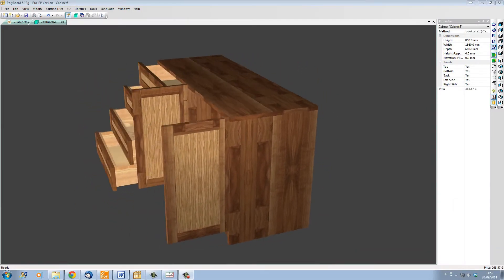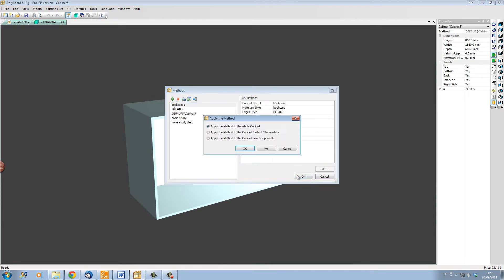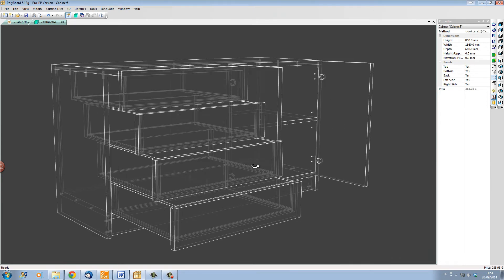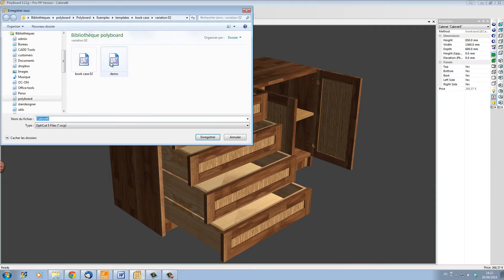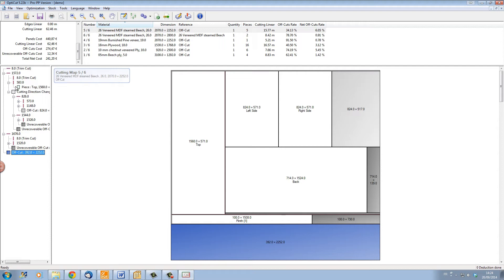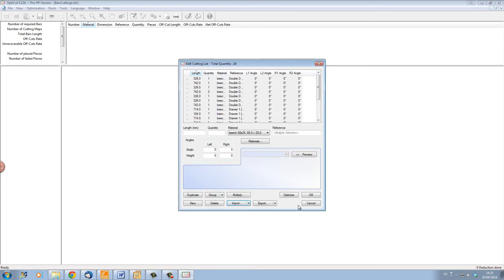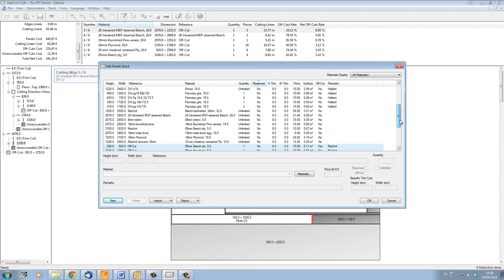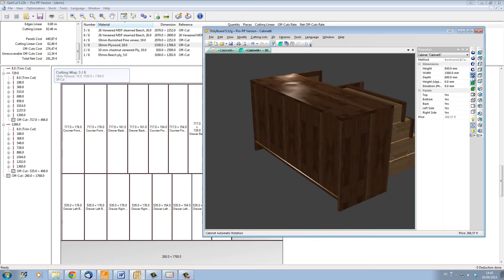Save Money The Easy Way With OptiCut | Wood Designer Ltd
OptiCut is a cut optimization package that enables the user to fine tune every aspect of the process, and prioritize what important to them, whether it's waste minimization, cutting time, or processing speed.

You also got a built in stock and off cut control system. Each and every time you run a project, all your re-usable off cuts will get added to your inventory ready for use in future projects.

This video also showcases Polyboard, our pro level furniture design and manufacturing software.